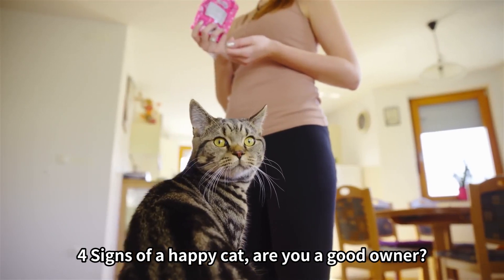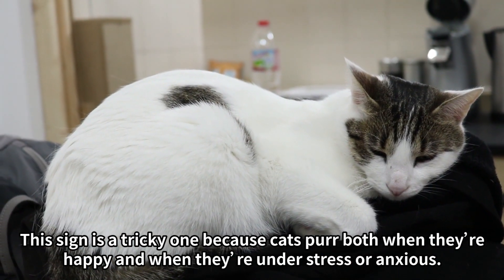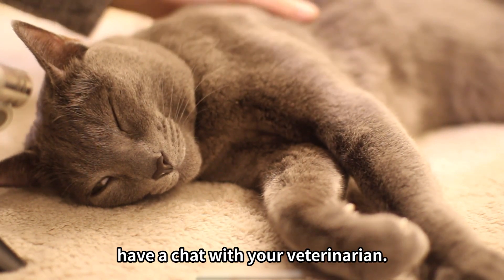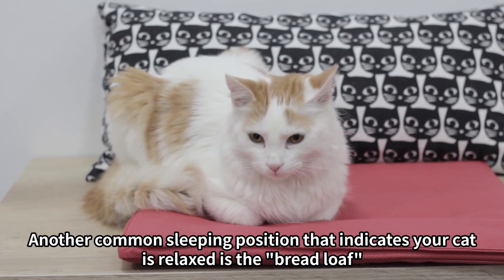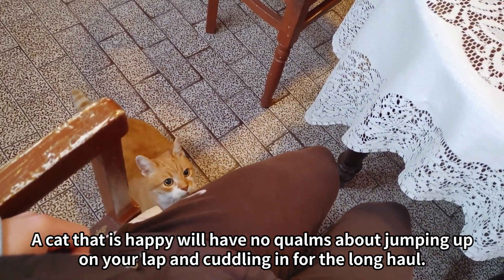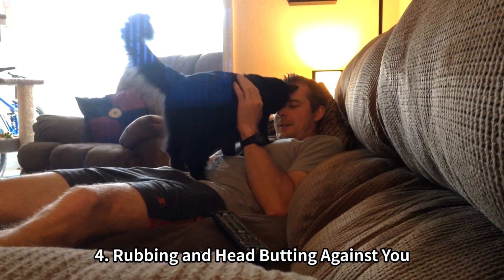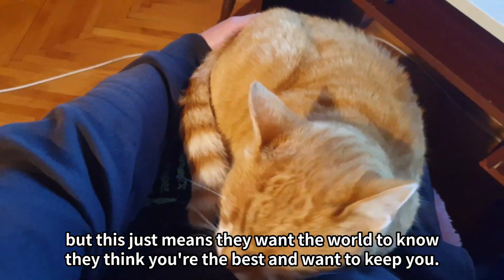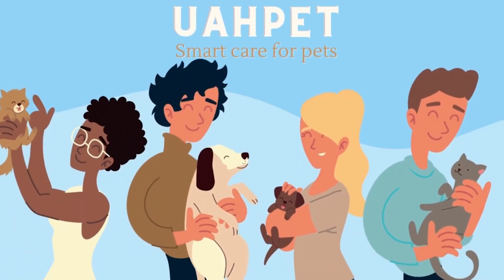4 Signs Of A Happy Cat, Are You A Good Owner?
As cat owners, we all want our pets to be happy and healthy, but it can sometimes be difficult to tell if our cats are truly content. However, by observing their behavior and body language, we can pick up on some key indicators that our cats are happy and thriving.
By observing these 4 signs, you can get a better sense of whether your cat is truly happy and thriving. If you're seeing these signs in your cat, then congratulations - you're doing a great job as a cat owner! And if you're not seeing them, don't worry - there are plenty of ways to help your cat feel more comfortable and content. With a little bit of attention and care, you can create a happy and healthy home for your feline friend.

On Uahpet you will discover an interesting channel, and you will find all sorts of content, from animal facts, pet training, and everything that can be useful for you as a pet owner or animal lover!

Uahpet Amazon Store: